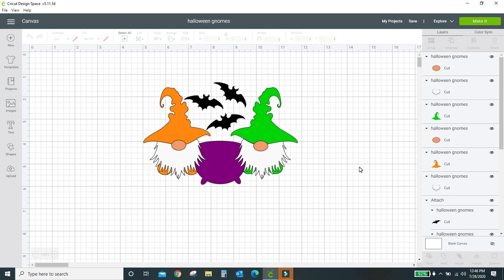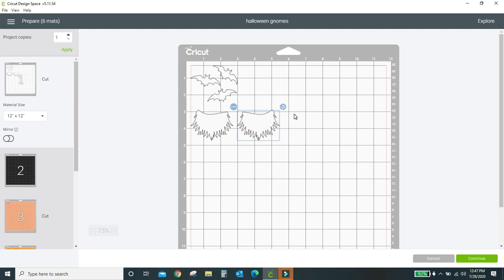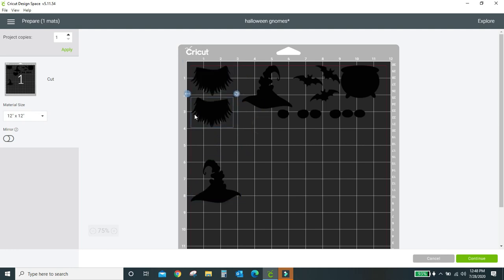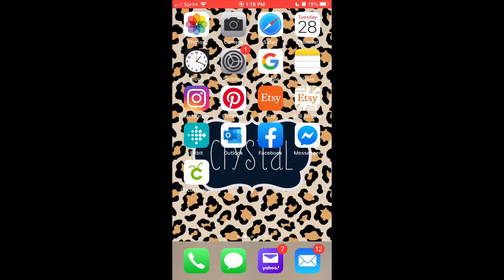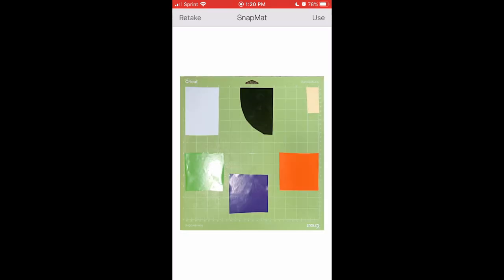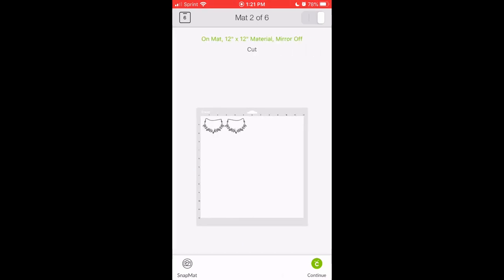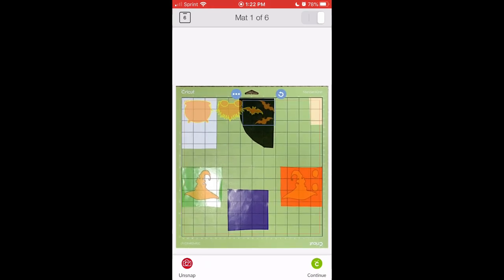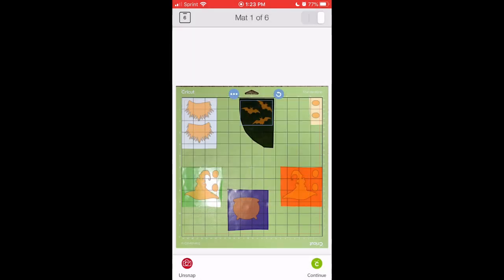How to cut several different colors on on mat -- a Snapmat tutorial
This tutorial will show you 3 different methods to cut several colors on vinyl on one mat.  Ever wondered what Snapmat was and how it worked? Just watch this tutorial to find out.

FREE CRICUT CRASH COURSE!!
Want my Cricut Crash Course for free?? The Cricut Crash Course is a beginner course for Cricut Design Space and goes over all the basics you'll need to get started designing in Design Space in no time.